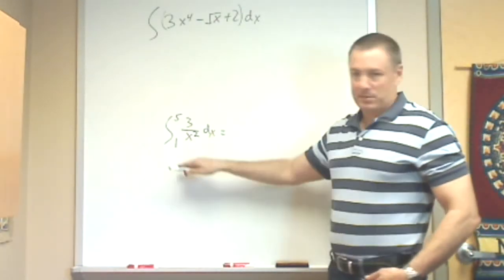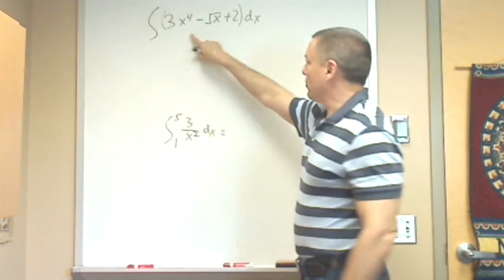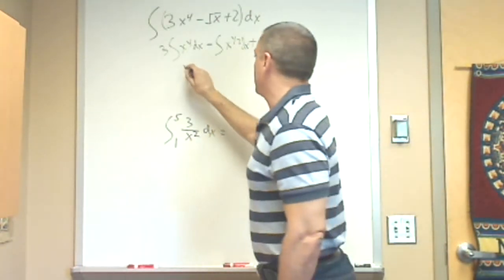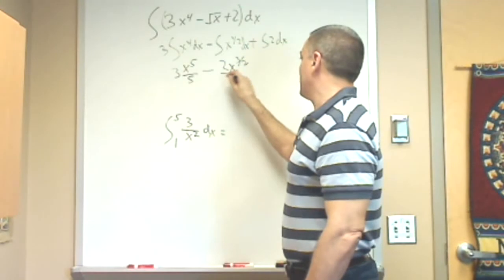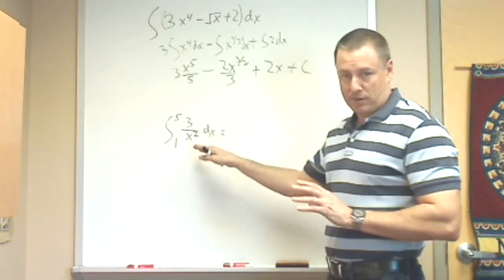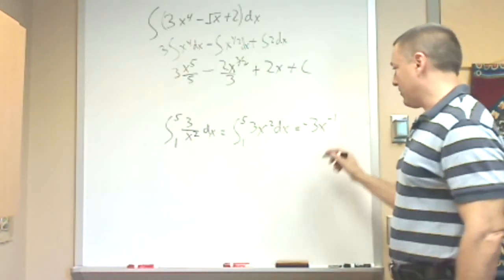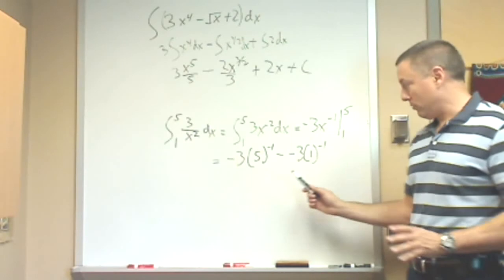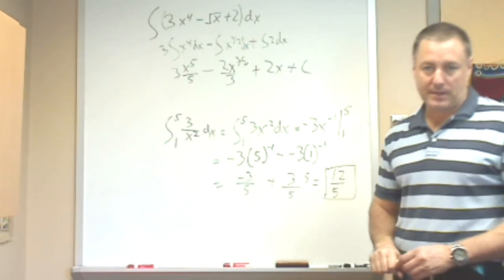integrals #3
brief calculus scc